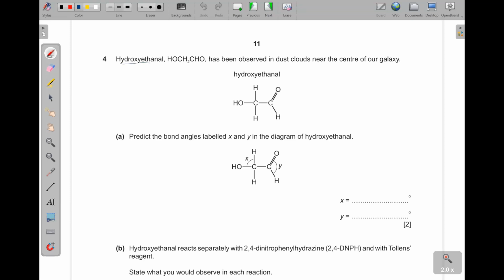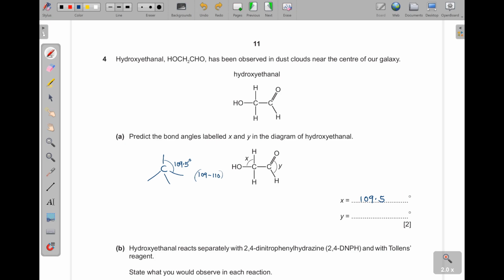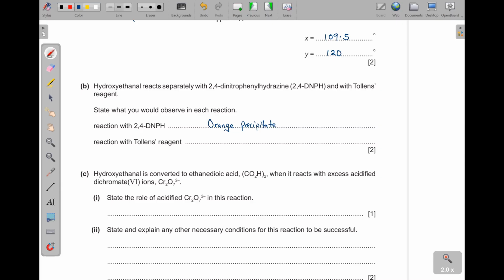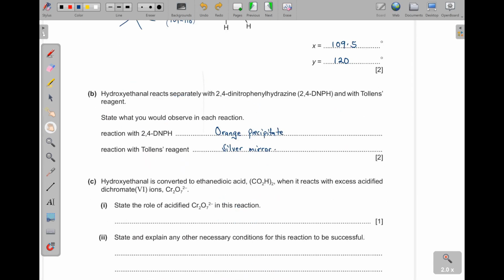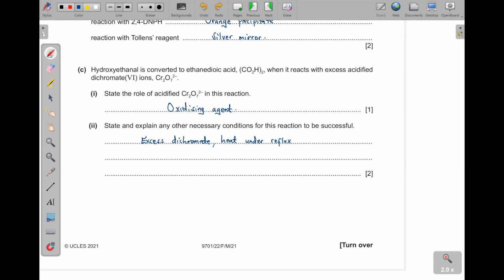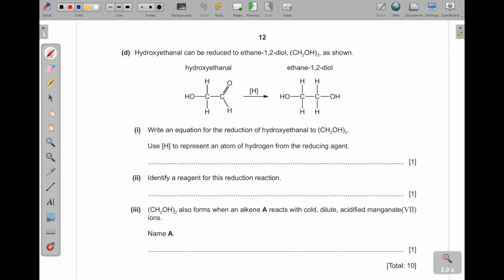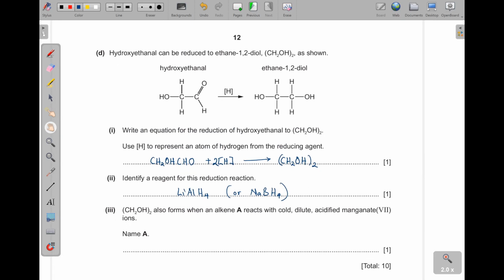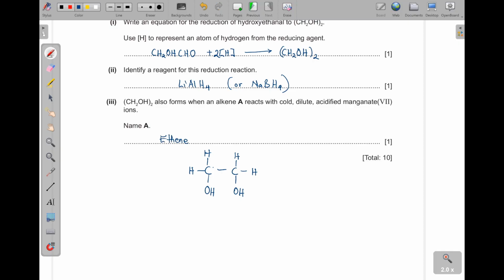9701/22/F/M/21 -- QN 4 -- AS LEVEL CHEMISTRY PAPER 22 FEB/MAR 2021